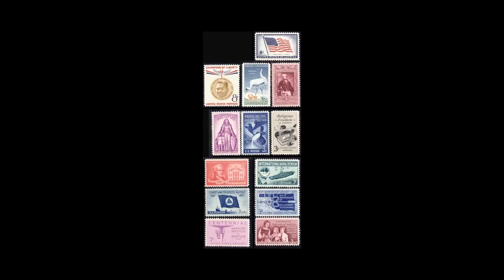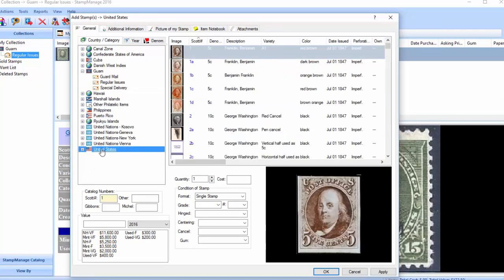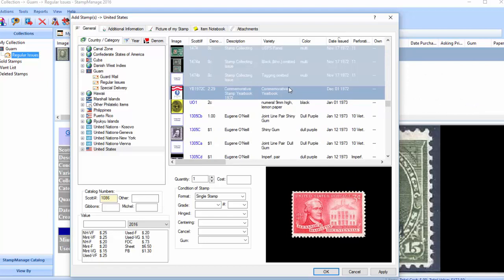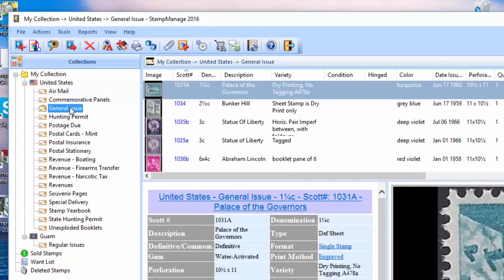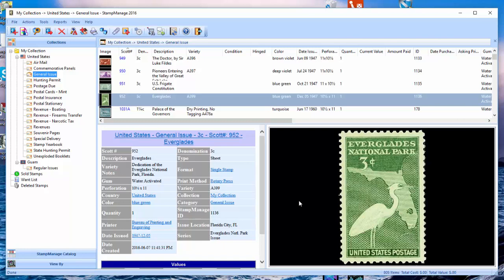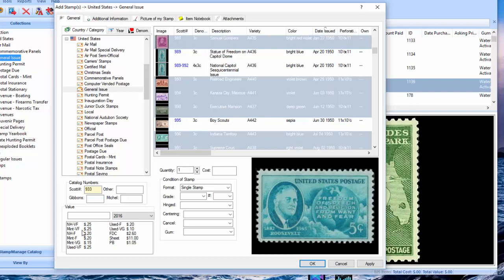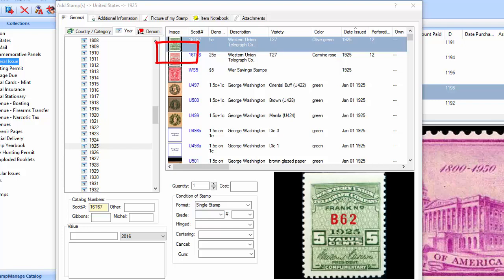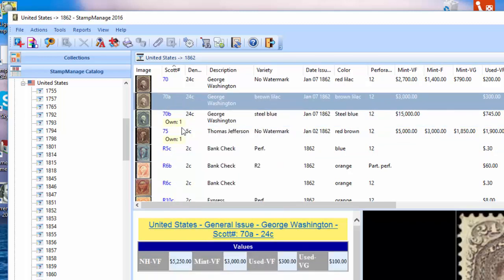How To Inventory All USA Stamps From 1957-1972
A Customer has all USA stamps from 1957 and wants to know how to use StampManage to inventory them.  This video explains how and covers some other related features.

0:49 - How to inventory all stamps from 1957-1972 across categories, including Air Mail, Postage Due, etc..

3:39 - Adding all USA General Issues from 1945 & 1946.

4:50 - Adding all Regular Issues from 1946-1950 except for a few. Shows how to "cherrypick" from a range of selected stamps.